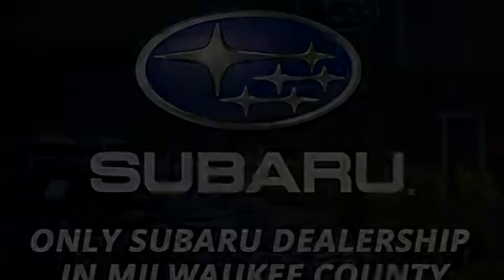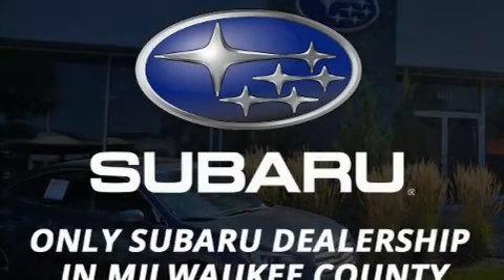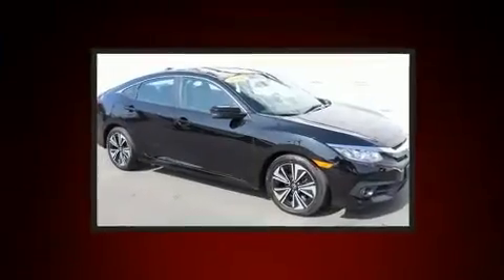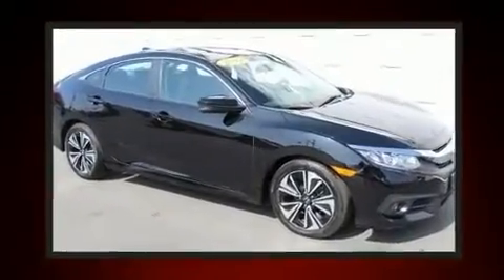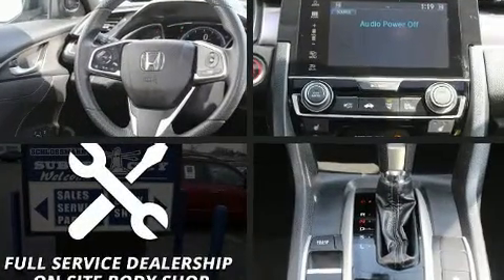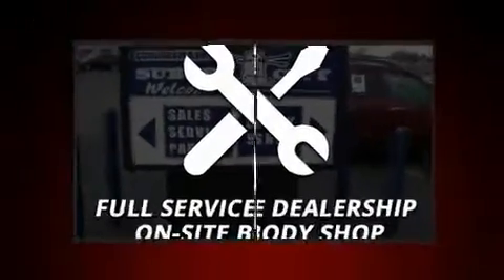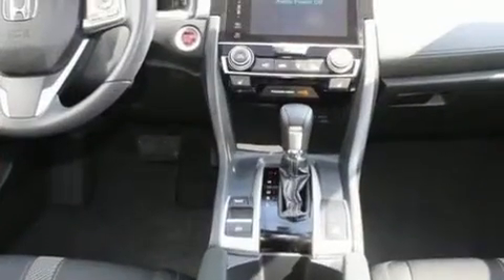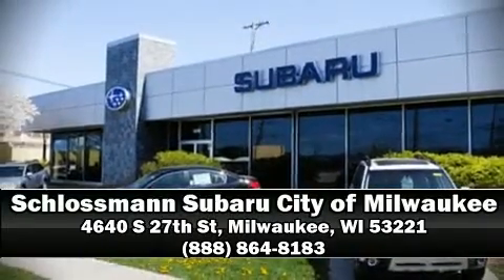2017 Honda Civic EX-T in Milwaukee, WI 53221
You can expect a lot from the 2017 Honda Civic With just over 35,000 miles on the odometer, this 4 door sedan prioritizes comfort, safety and convenience. It features a front-wheel-drive platform, an automatic transmission, and an efficient 4 cylinder engine. The engine breathes better thanks to a turbocharger, improving both performance and economy. All of the premium features expected of a Honda are offered, including: delay-off headlights, speed sensitive wipers, a trip computer, tilt and telescoping steering wheel, power moon roof, power door mirrors and heated door mirrors, and cruise control. Audio features include an AM/FM radio, and 8 speakers, providing excellent sound throughout the cabin. With side curtain airbags supplementing the rest of the safety network, you can be assured that you and your passengers will experience top-tier protection. A Carfax history report indicates just one previous owner. Our knowledgeable sales staff is available to answer any questions that you might have. They'll work with you to find the right vehicle at a price you can afford. We are here to help you.